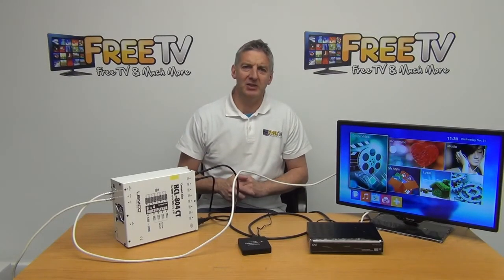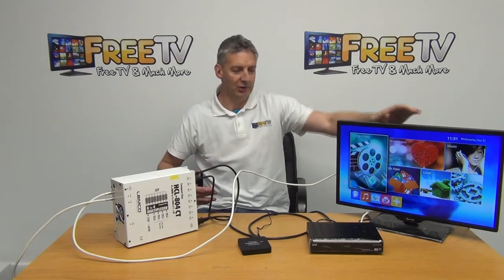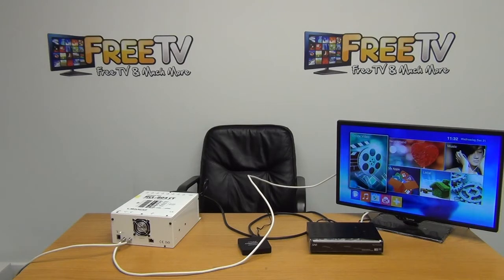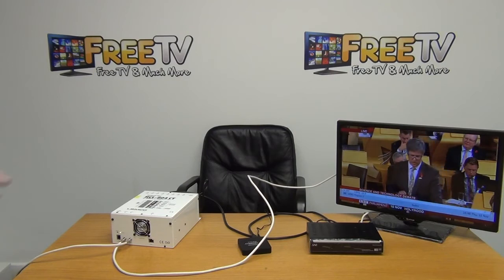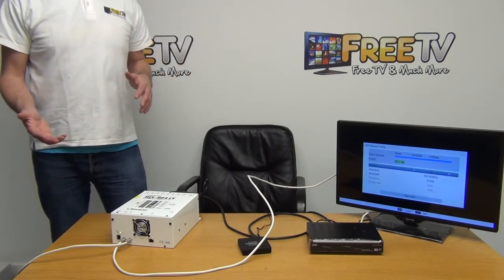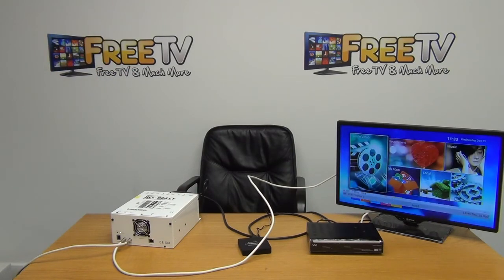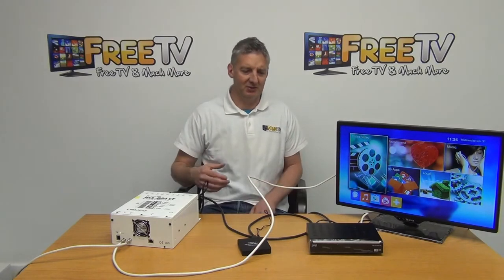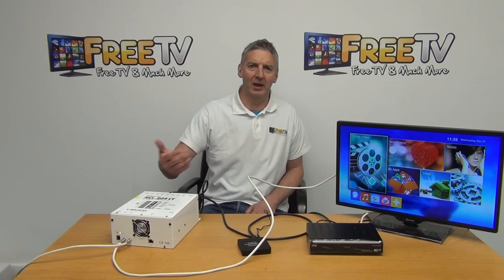Lemco HCL 804CT Digital Headend 8x HDMI to 4x DVB TC IP Stream Demonstration